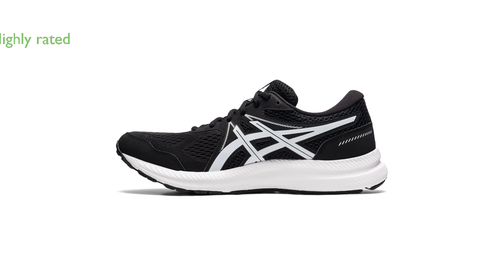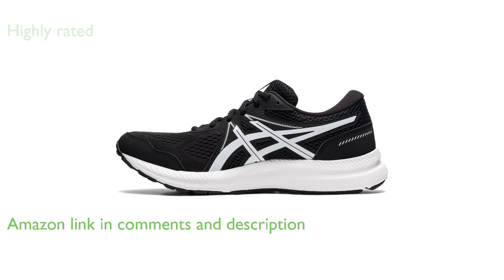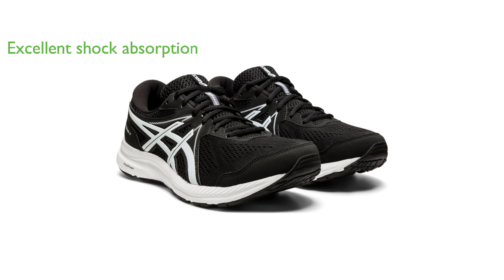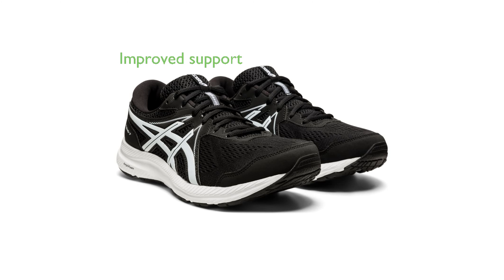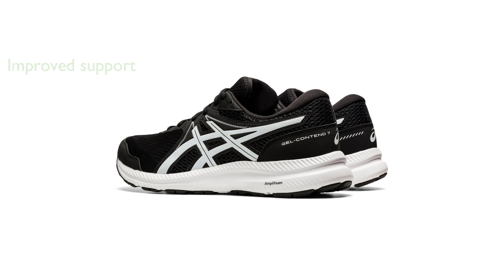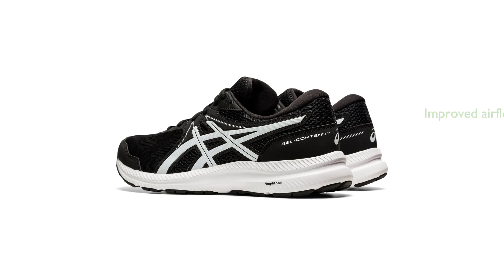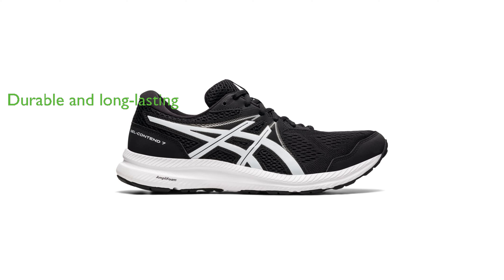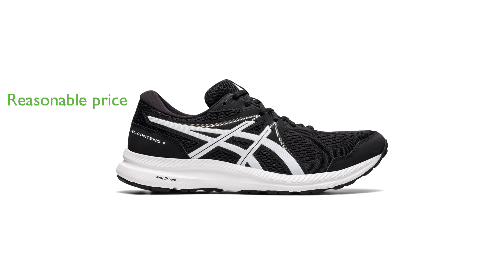Review: ASICS Gel-Contend 7 Running Shoe. ESSENTIAL details.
The ASICS Men's Gel-Contend 7 Running Shoe is a highly rated product, boasting a review score of four point five out of five, based on twelve thousand nine hundred and eighty-five reviews.

It stands out for its GEL technology cushioning which provides excellent shock absorption and its OrthoLite sockliner that contributes to superior step-in comfort.

The shoe is also known for its synthetic stitching on the overlays which improves support and its guidance line technology that helps in maintaining a more consistent stride.

Additionally, the engineered mesh upper is designed to improve airflow, keeping your foot cool for longer durations.

The shoe is also equipped with a solid rubber outsole and reinforced toe, ensuring its durability and long service life.

Lastly, the shoe is reasonably priced, retailing at forty-nine point ninety-five dollars, making it a great value for money.